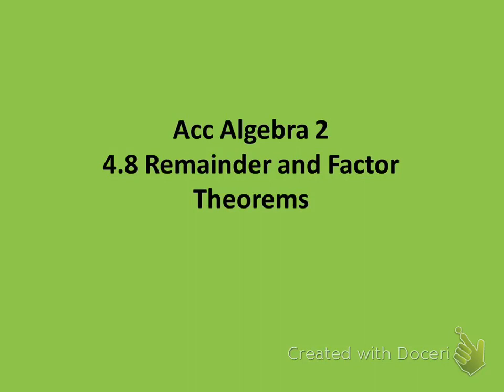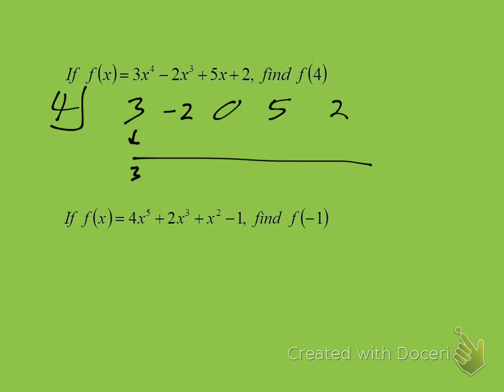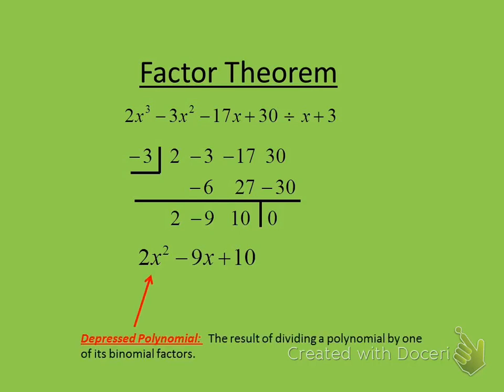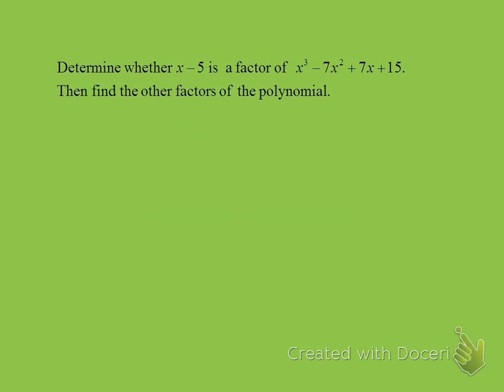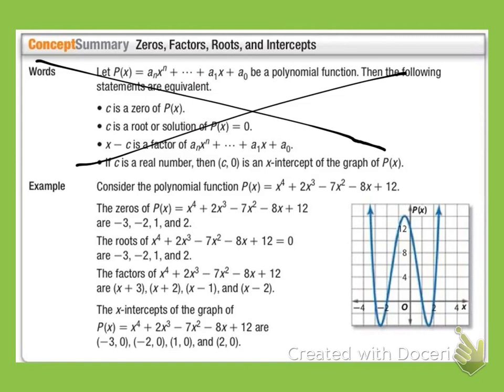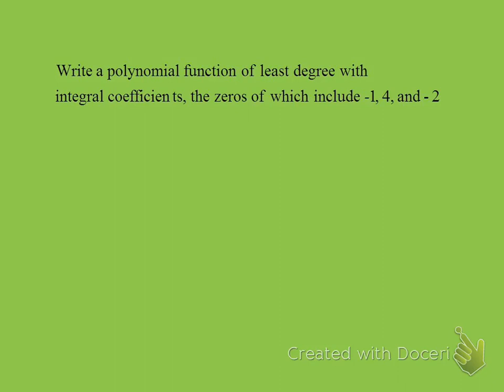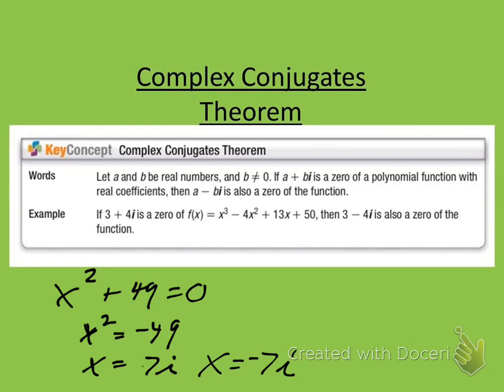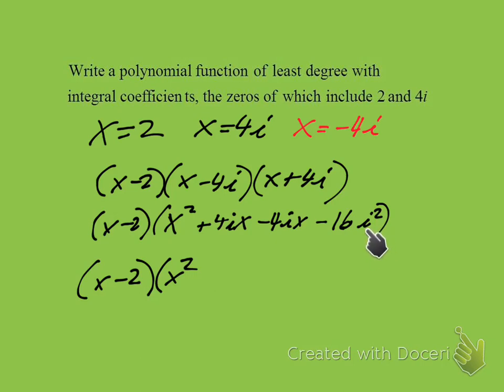Acc Algebra 2 4.8&4.9 Remainder & Factor Theorems/Roots and zeros